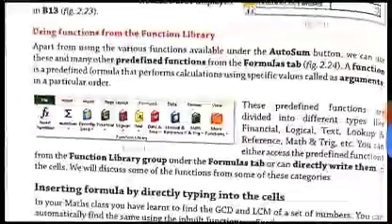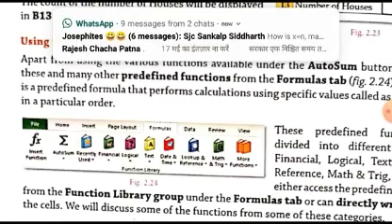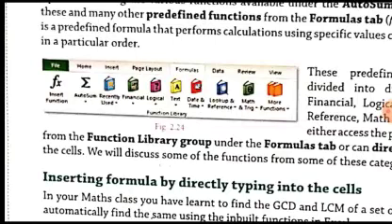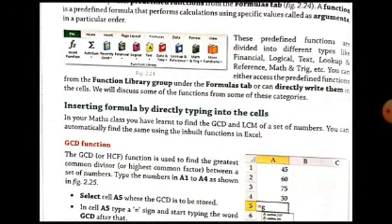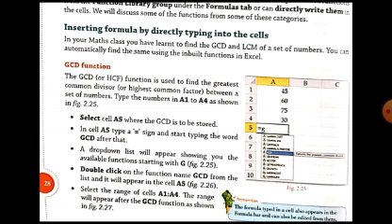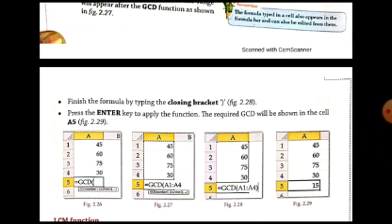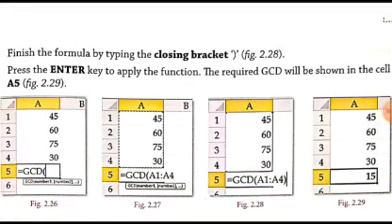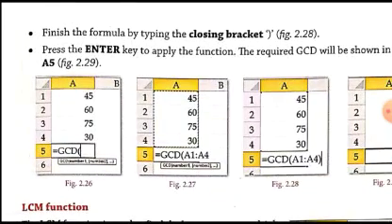Class 7 - Computer - Chapter 2. Formulas in Excel - Part 6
Using Functions from the Functions Library, calculating GCD